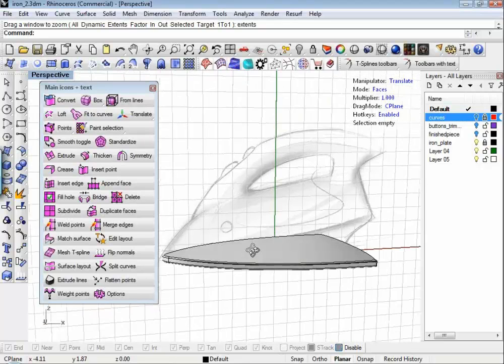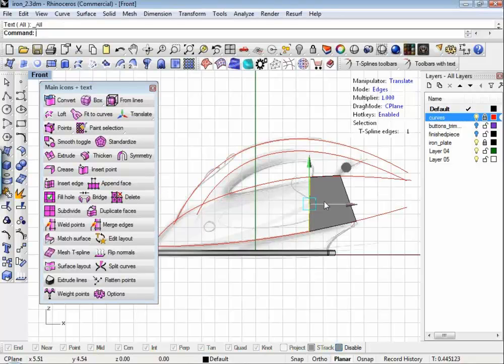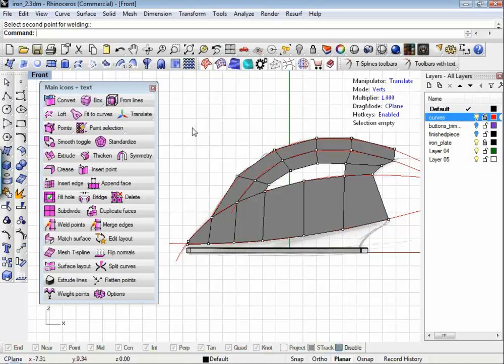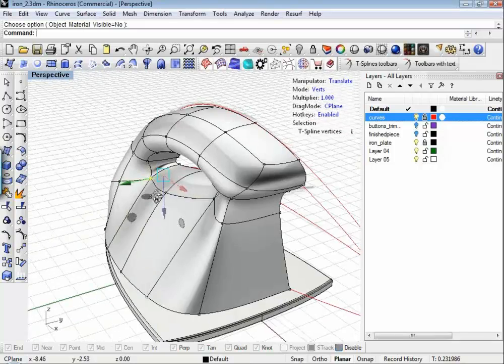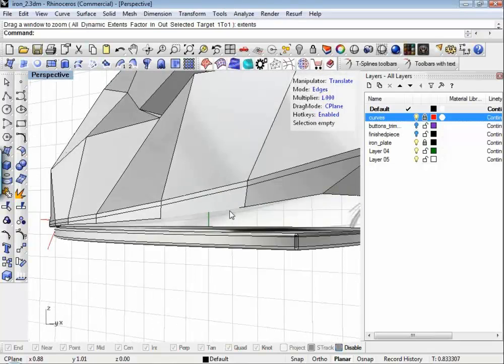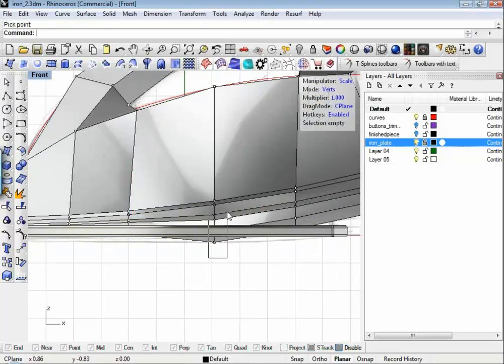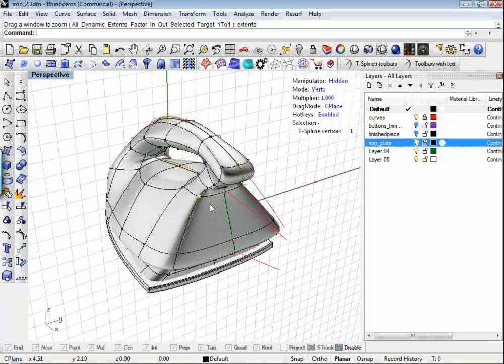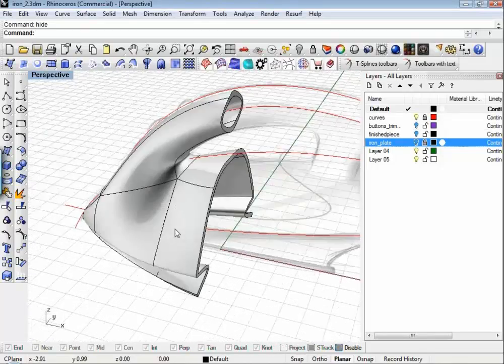Learning TSpline---Iron Webinar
Learning TSpline for Rhino, Iron Webinar